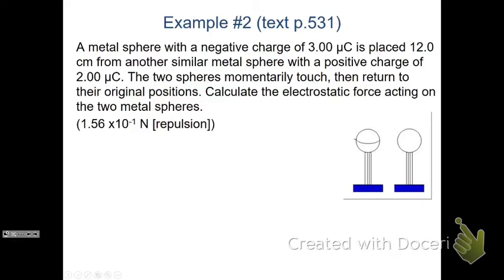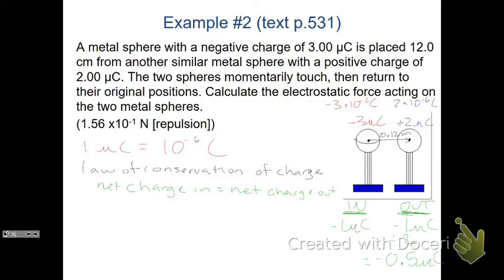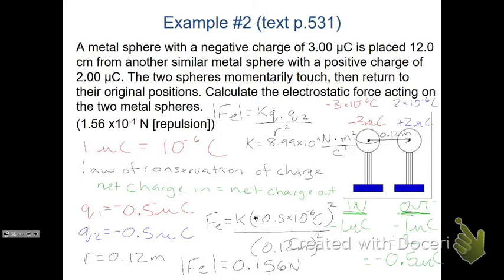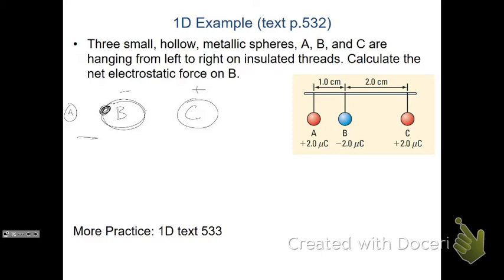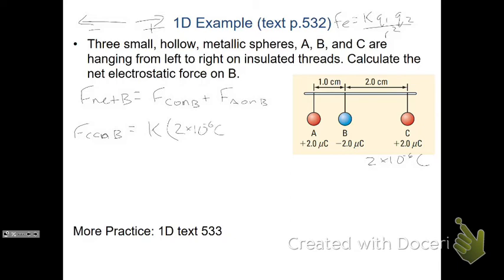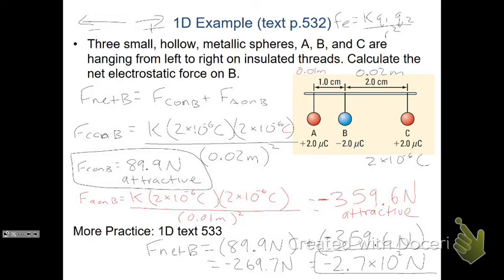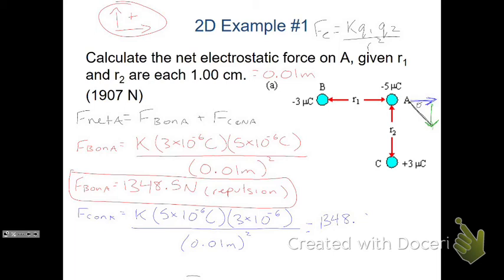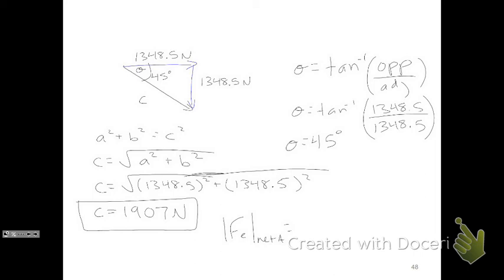Coulomb’s Law Practice Problems